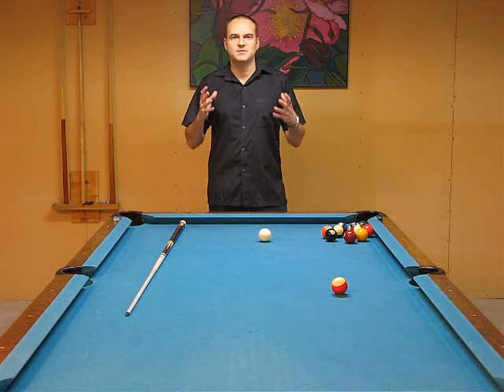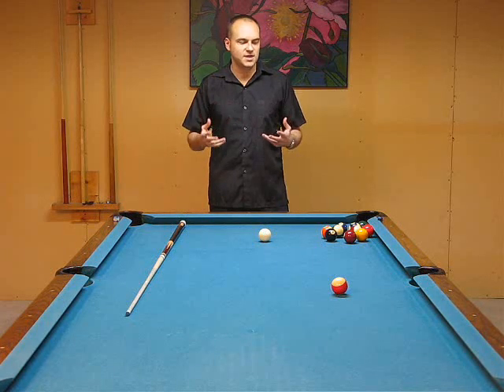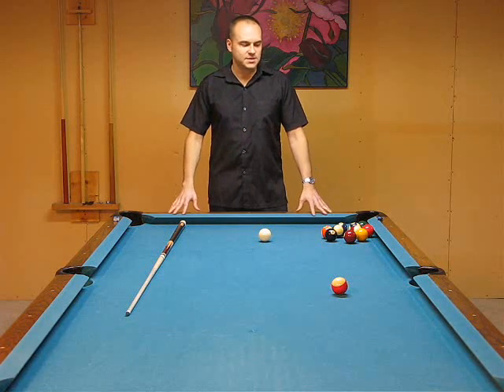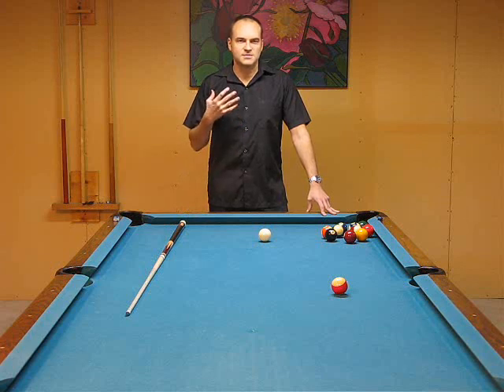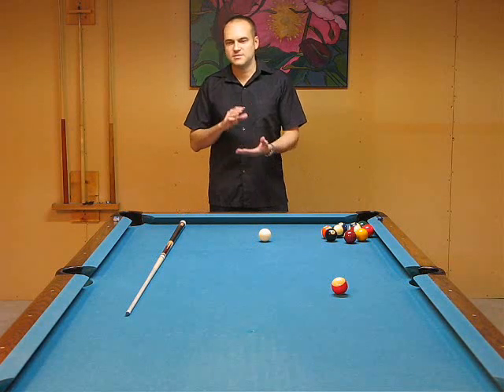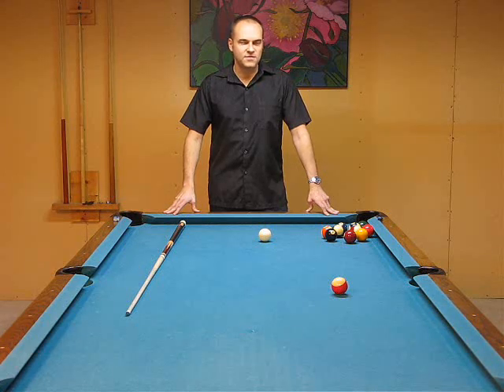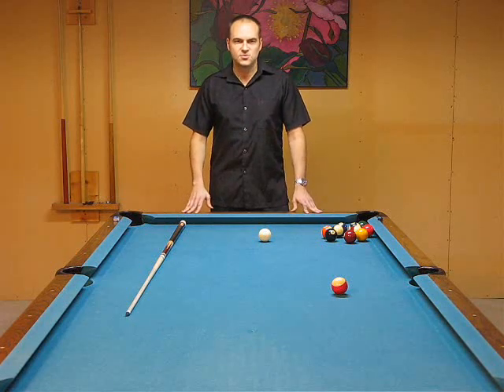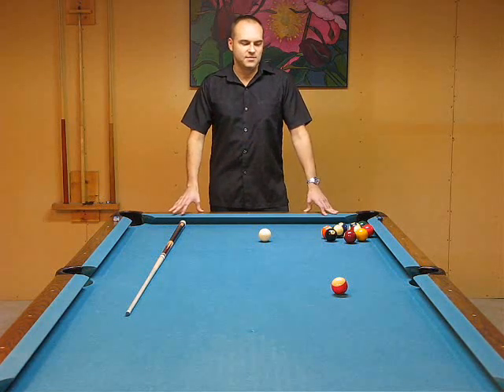How To Play Pool | Fundamentals of Pool Billiards Games 8 Ball 9 Ball Pool Balls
Pro billiard player Max Eberle gives more details about what you will find in his new instructional DVD.